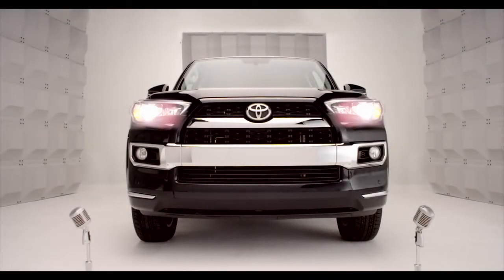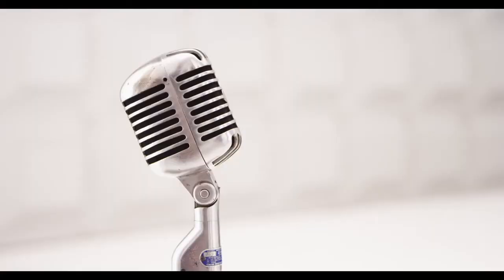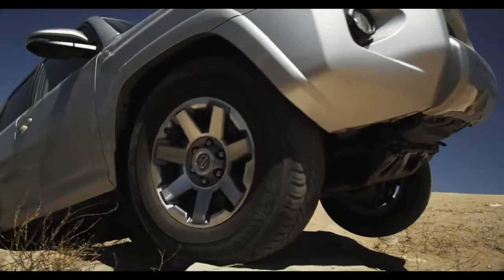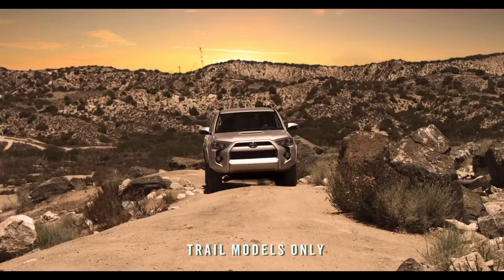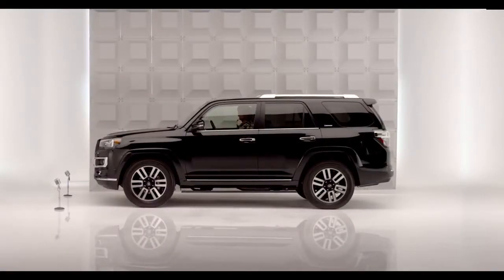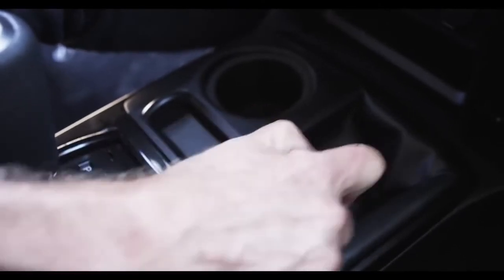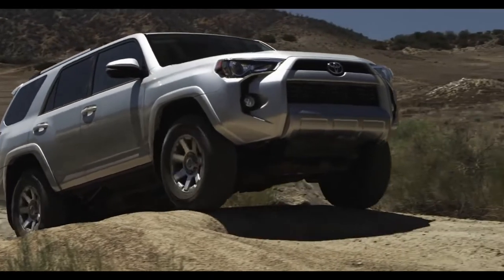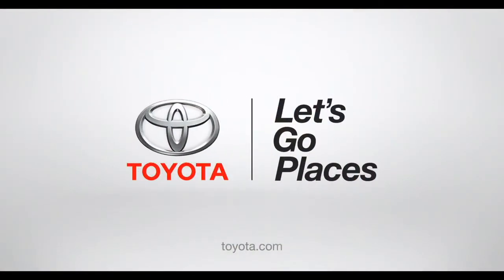4Runner How To Shift Lever Transfer Case 2014 Toyota 4Runner